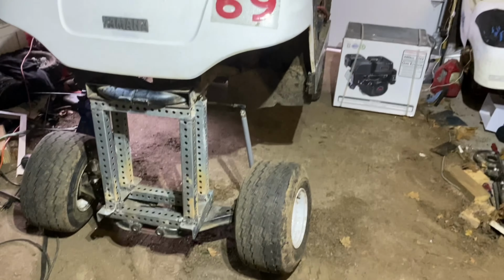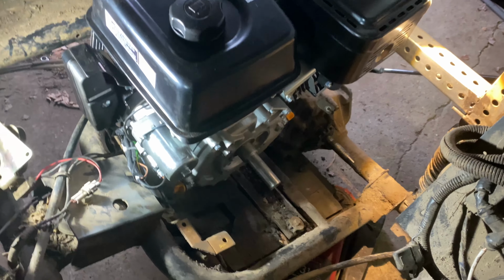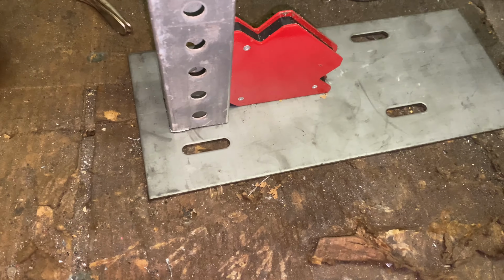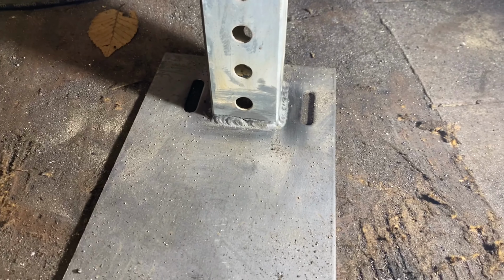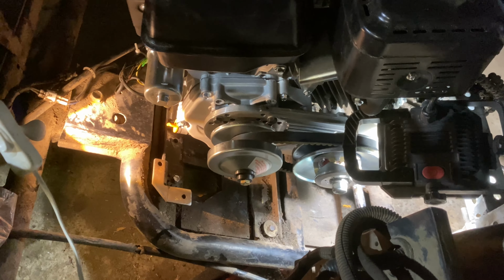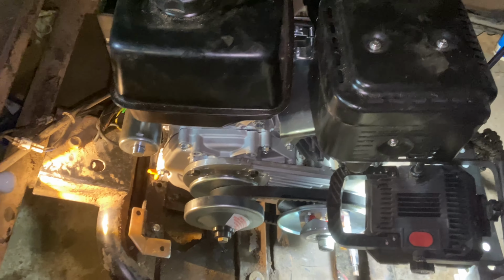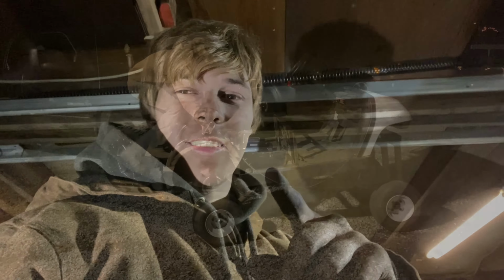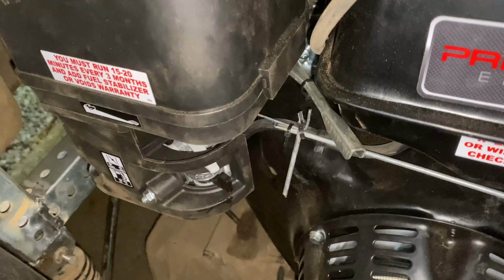Predator 420 swapped golf cart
Sapping a Predator 420 in my lifted golf cart.